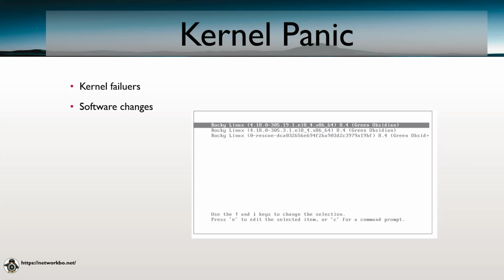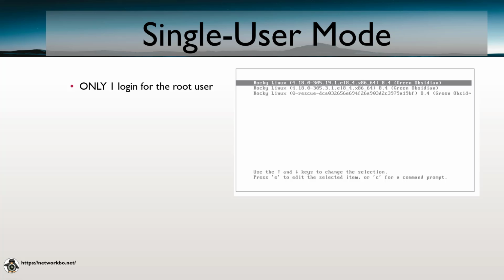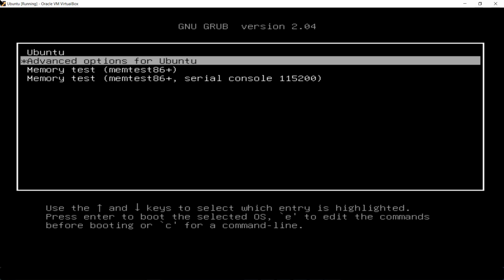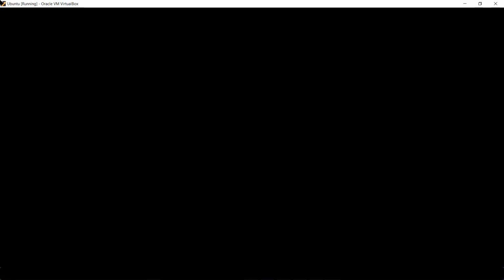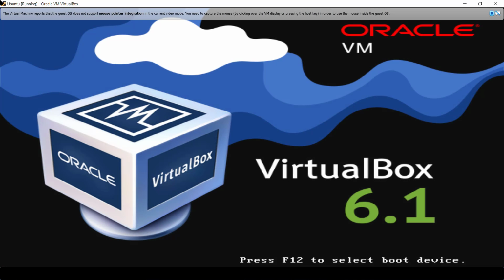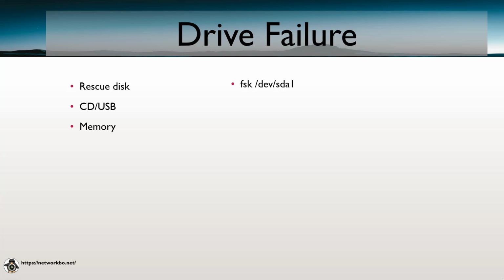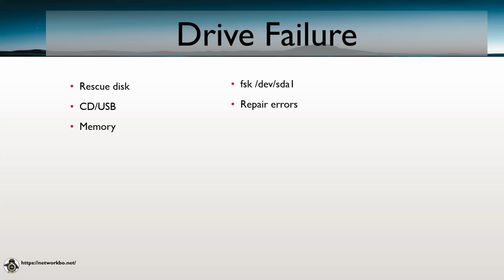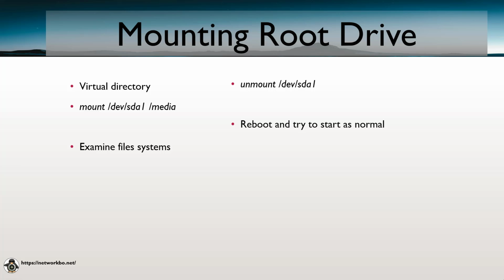Boot Errors - CompTIA - Linux+ xk0-005 Obj. 1.1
Timestamps
0:00 - Intro
0:09 - Kernel Panic
0:32 - Single-user mode
1:10 - Example of single-user mode
2:07 - Passing Kernel Parameters
2:25 - Drive Failures
3:26 - Mounting ROOT
3:49 - Question 1
3:55 - Question 2
4:00 - Outtro